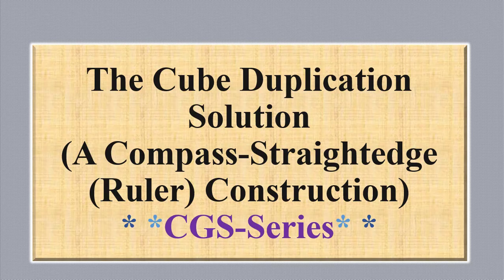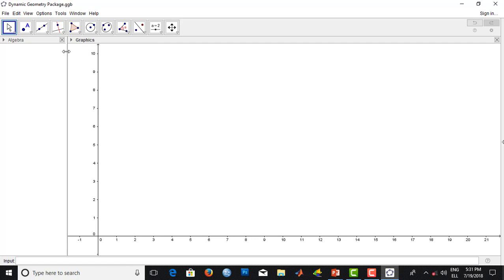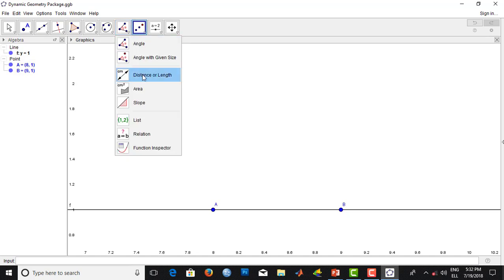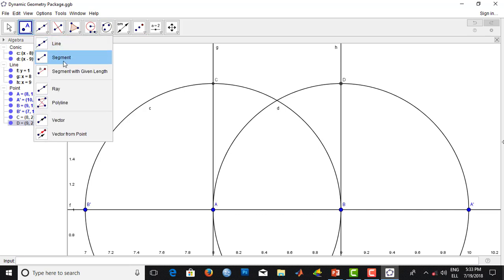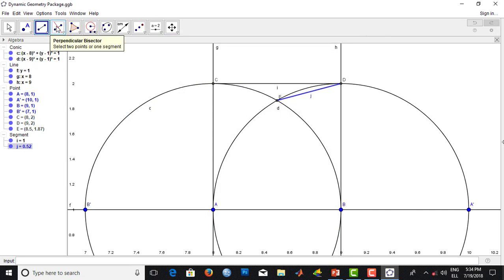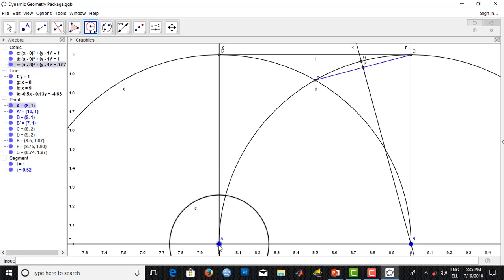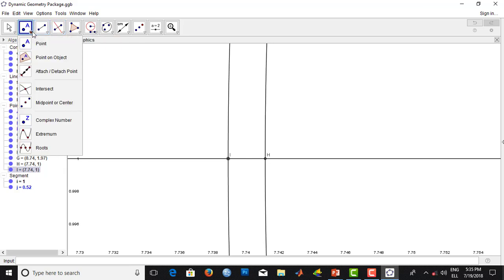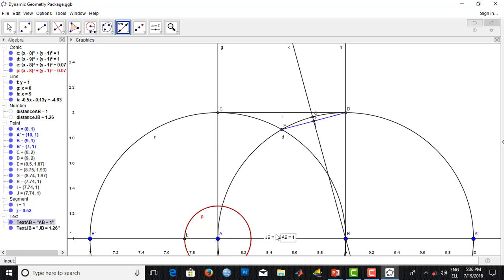THE CUBE DUPLICATION GENERAL AND SPECIFIC SOLUTION CGS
This video show the General Solution to the Cube Duplication Problem Using Alex's Method. It shows how to construct a length of magnitude 1.2599